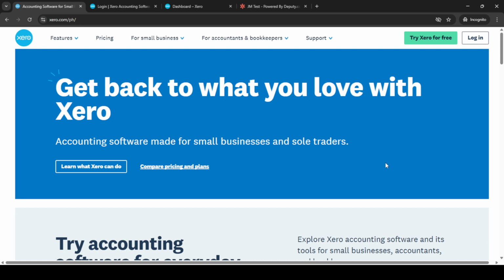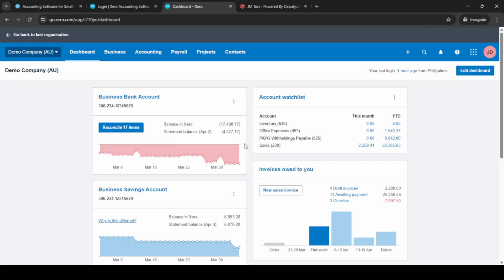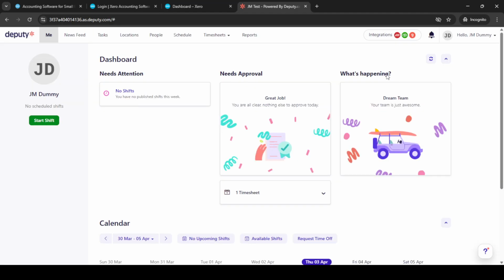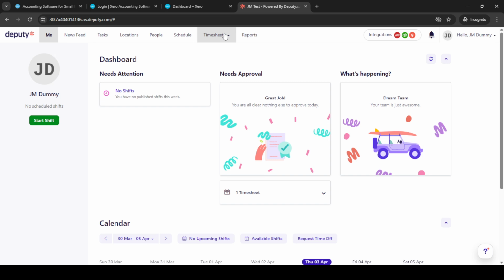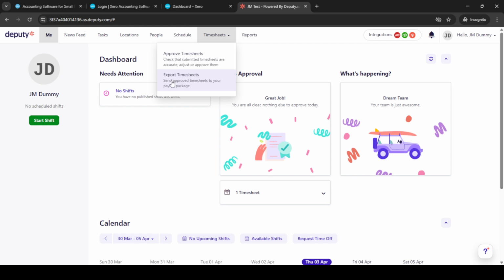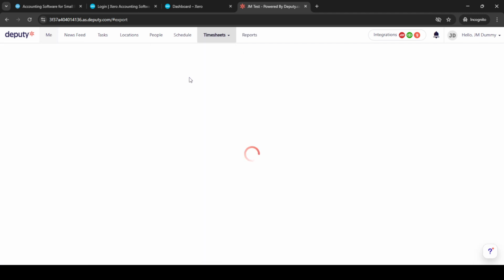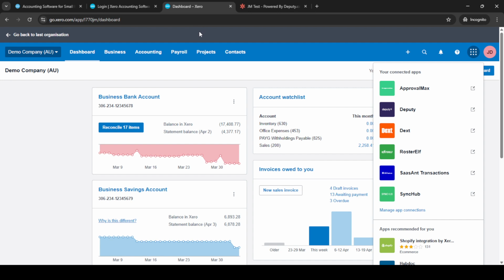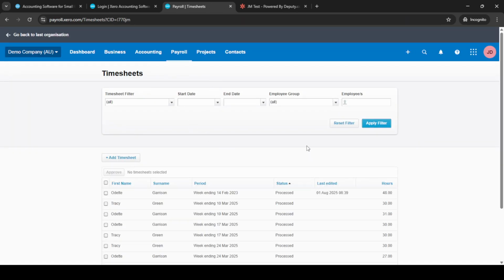How to Export Timesheets From Deputy to Xero [2025 Full Guide]